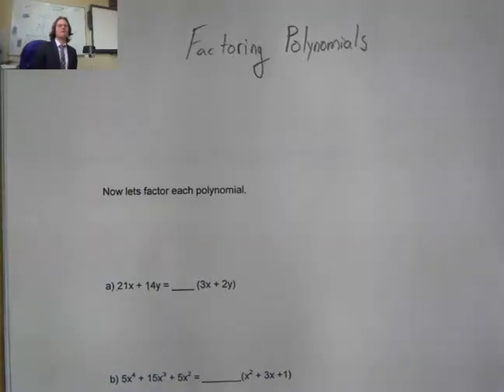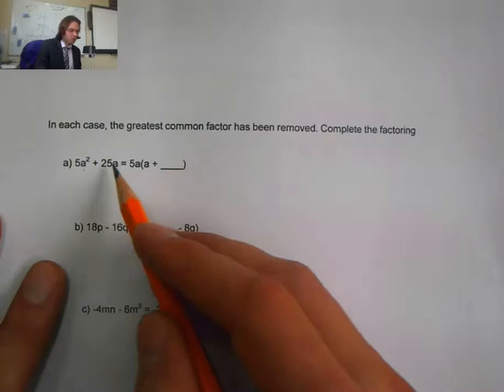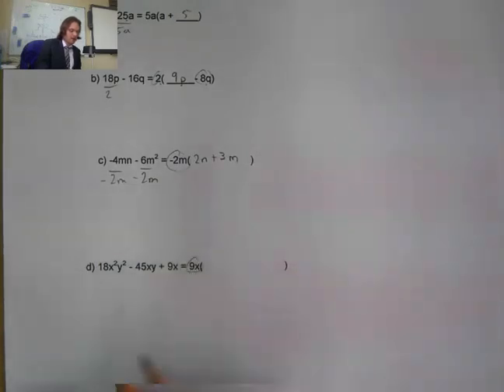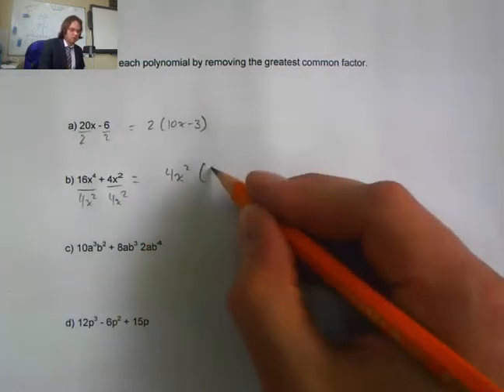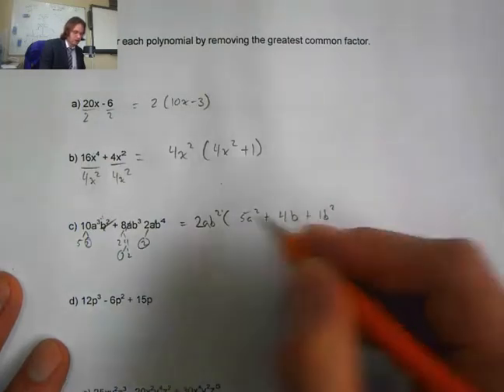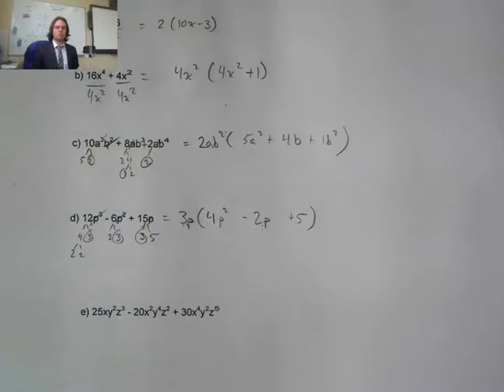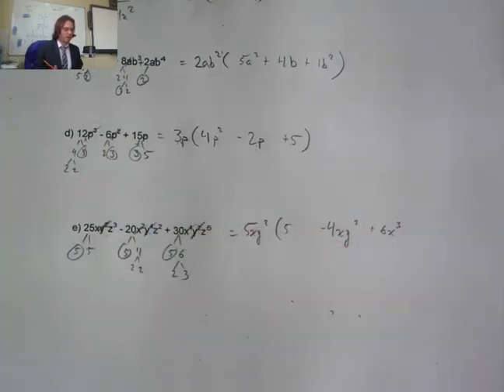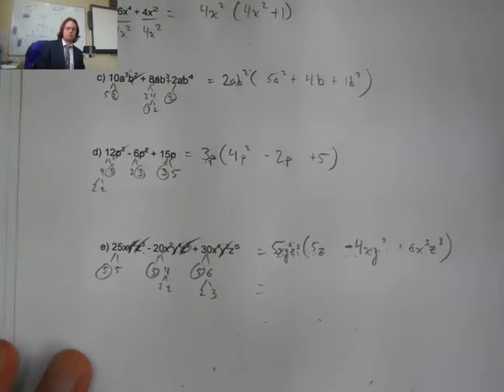Math 10c unit 6 lesson 1